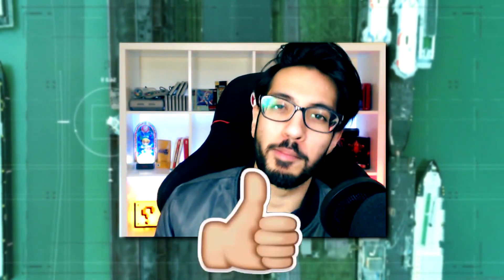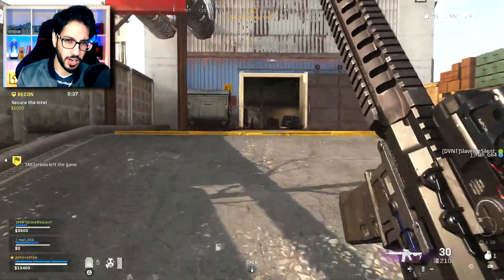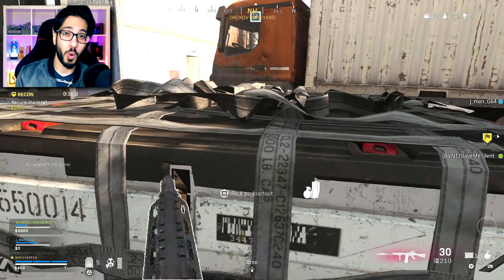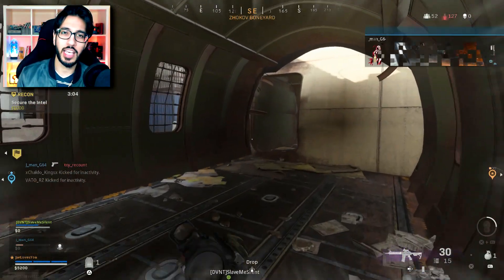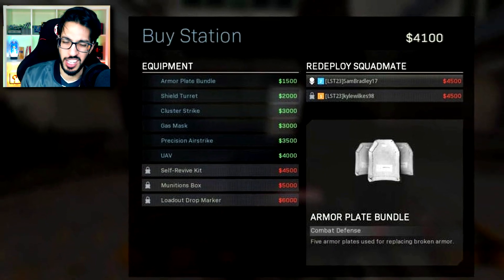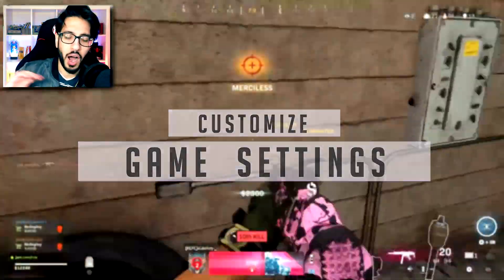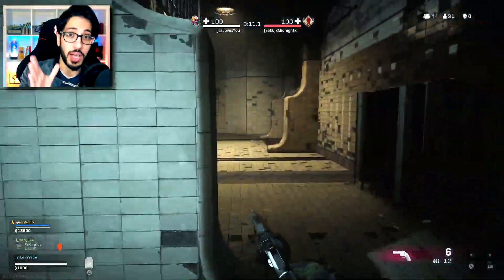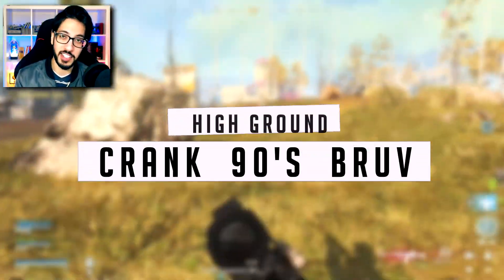Call of Duty Warzone Beginners Guide (Tips and Tricks to WIN more)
Call of Duty Warzone Beginners Guide (Tips and Tricks to WIN more). This Call of Duty Warzone Beginners Guide video has a few tips and tricks that you can use to help you win more games! This Call of Duty Warzone Beginners Guide video is aimed to help new players secure their first victory in warzone! We are all struggling with how good the players are at the moment so hopefully a few of these Call of Duty Warzone Tips and Tricks will give you the edge over the competition! Call of Duty Warzone Beginners Guide include building a custom warzone loadout to changing in game settings - we try to cover the basics that will have us enjoying our warzone experience! Call of Duty: Warzone is a free-to-play battle royale video game released on March 10, 2020, for the Xbox One, PlayStation 4, and PC. The game is a spin-off to and a part of the 2019 title Call of Duty: Modern Warfare, but does not require purchase of it. Warzone was developed by Infinity Ward and Raven Software and published by Activision. Warzone allows online multiplayer combat among 150 players set in the fictional city of Verdansk, and features both cross-platform play and cross-platform progression between both games. The game features two modes, Plunder and Battle Royale. The game introduces a new in-game currency system called Cash which is used at Buy Stations in and around Verdansk. Loadout drops are an example of where cash can be traded, for limited access to players custom classes. Players may use Cash to purchase items such as killstreaks and gas masks. At launch, Warzone allowed a squad capacity of three (sourced; Wiki).

 TIKTOK ➔ @JustJar